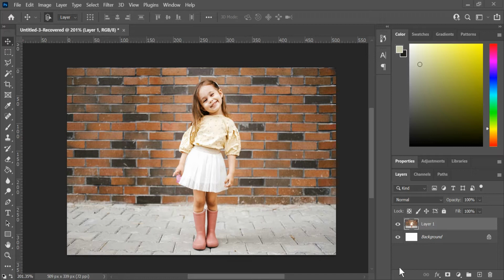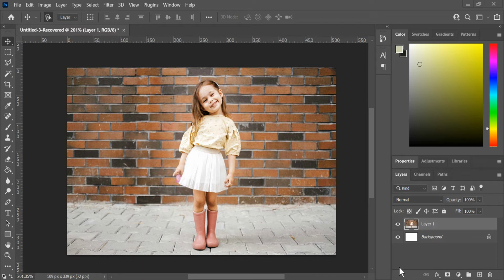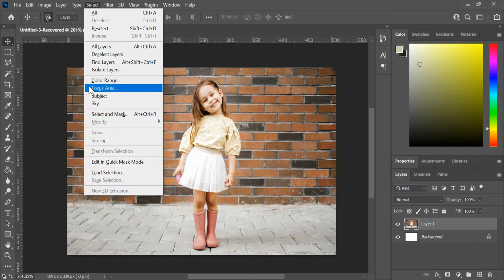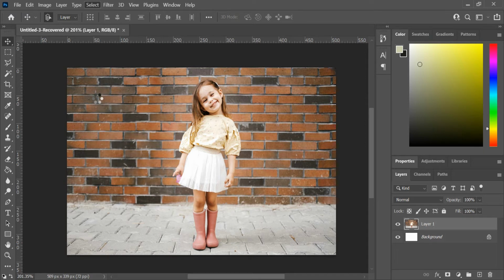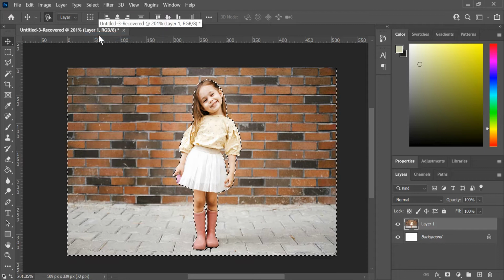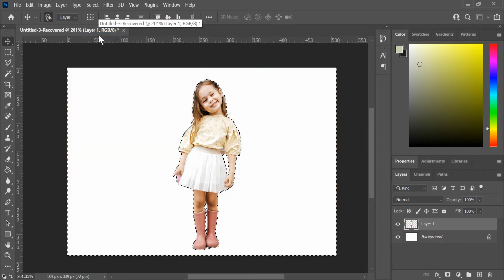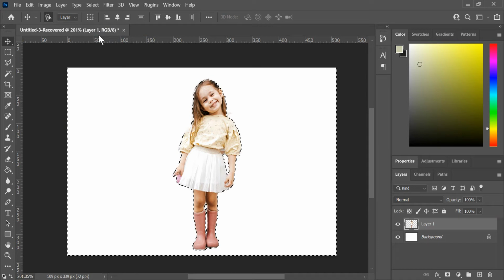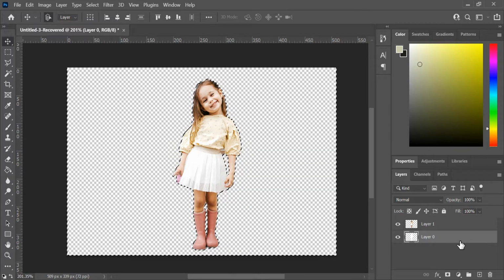Quickest way to remove background in Photoshop | English | Photoshop Tutorials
In this video i'll tell you the Quickest way to remove background from an image on Photoshop